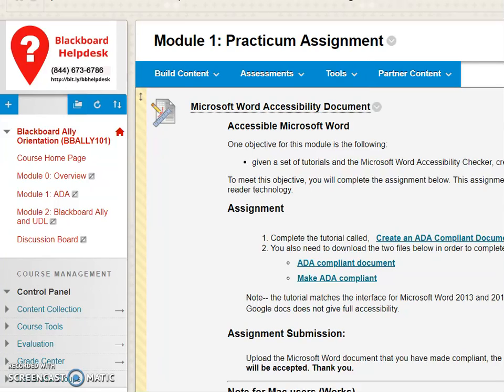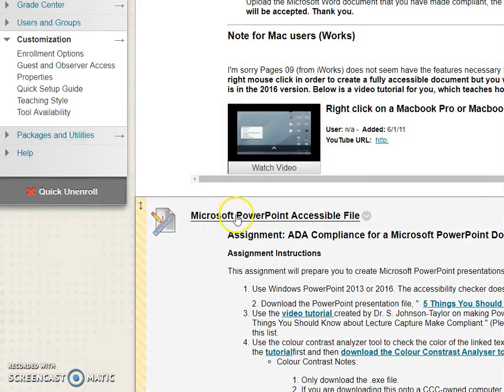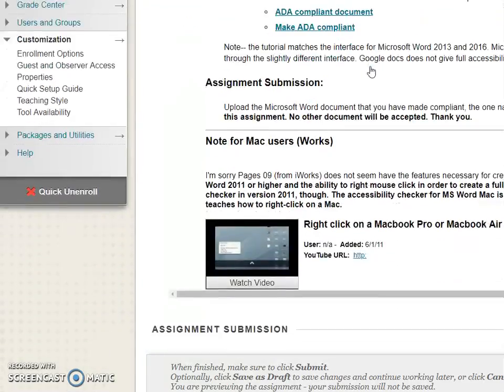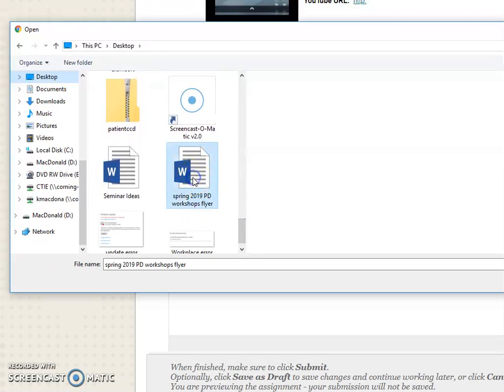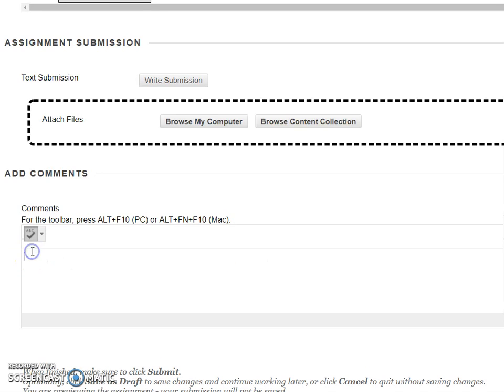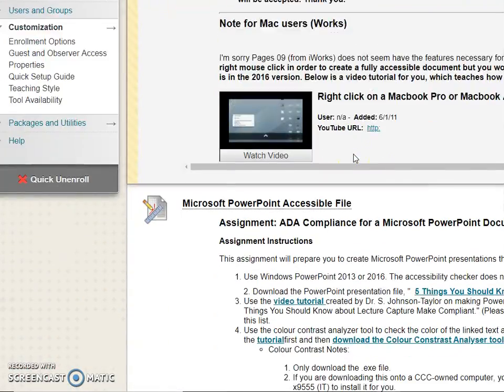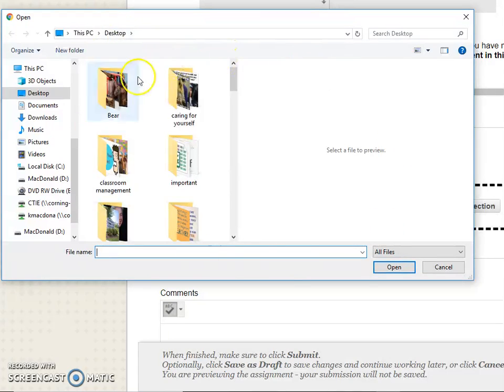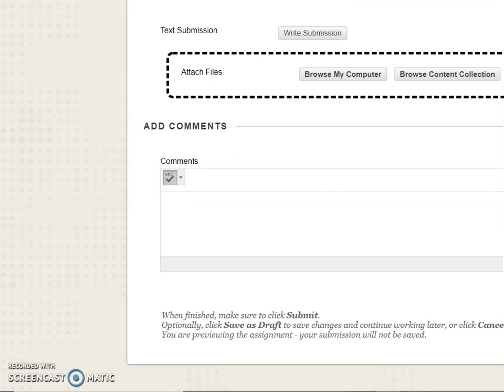Submitting an assignment